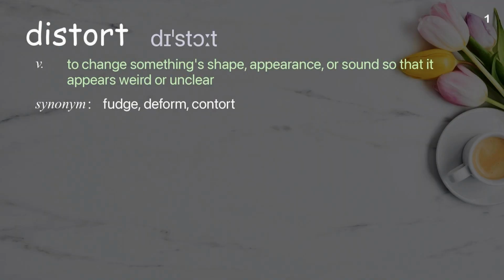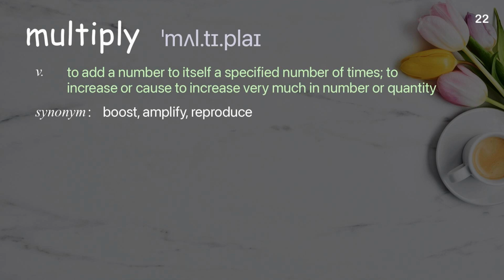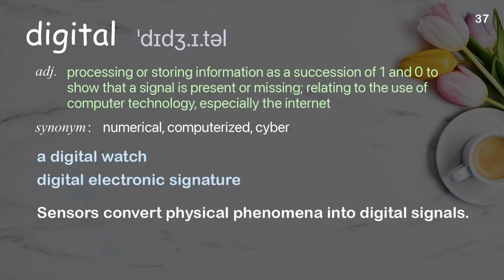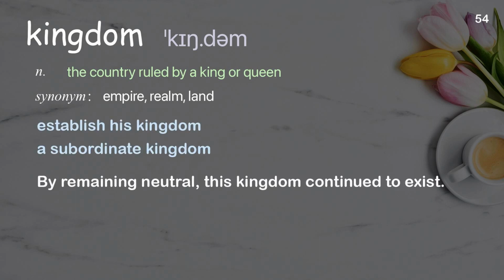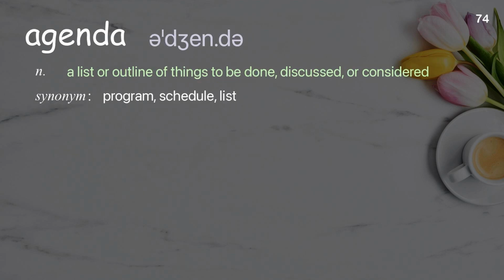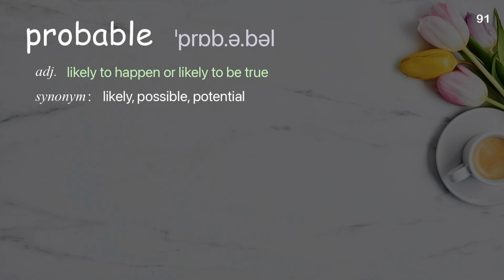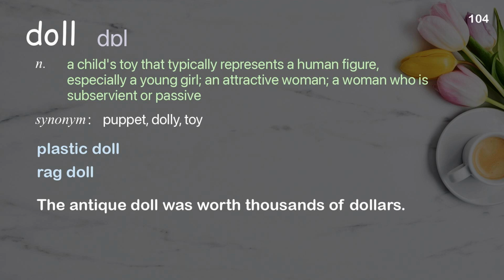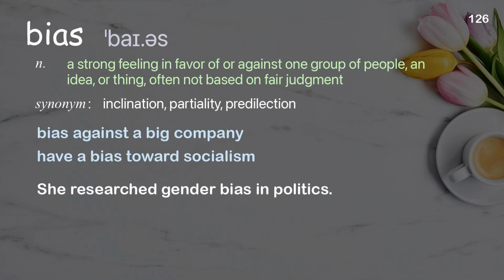131 Academic Words Ref from "Luis von Ahn: Massive-scale online collaboration | TED Talk"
■PLEASE NOTE

■Reference Source
Luis von Ahn: Massive-scale online collaboration | TED Talk